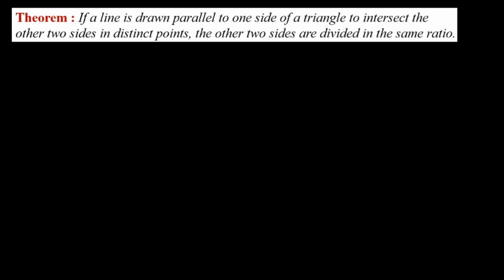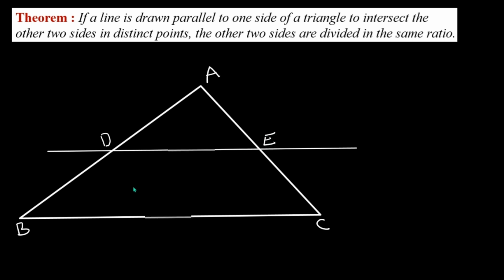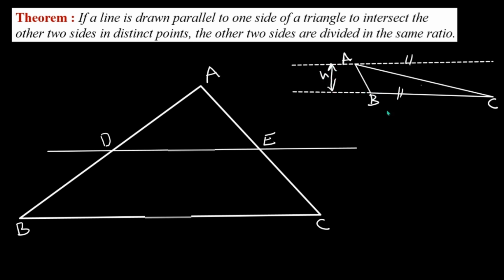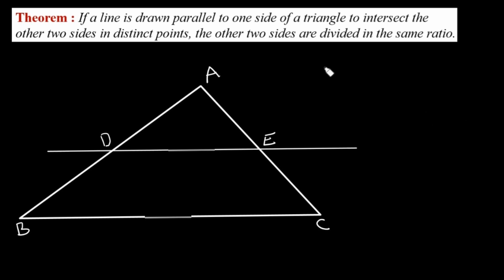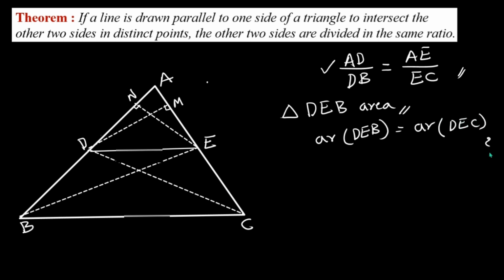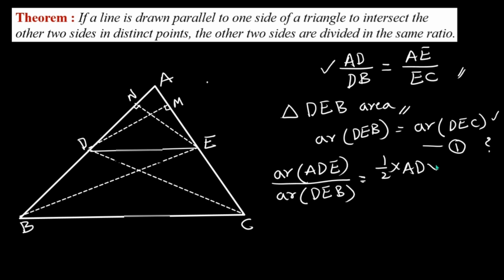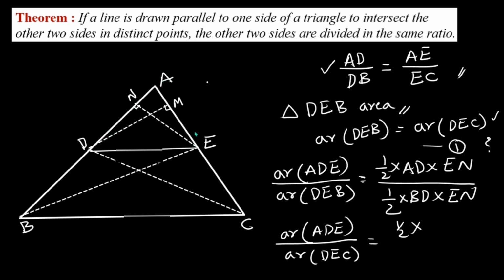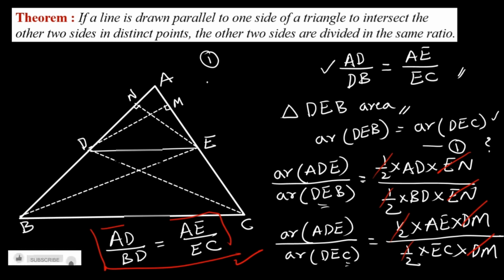Basic proportionality theorem, Thales theorem, BPT, CBSE, NCERT, Class 10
Thales theorem,
BPT,